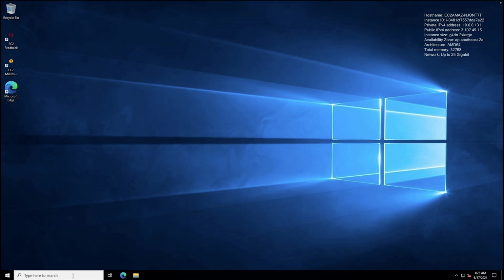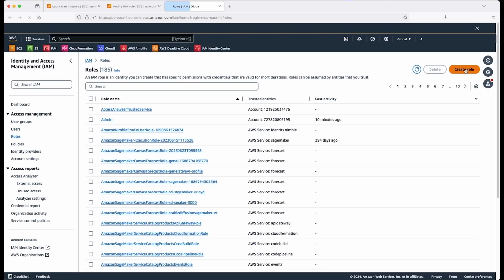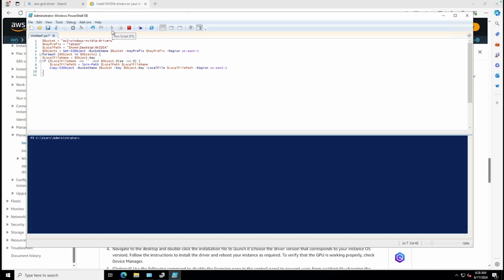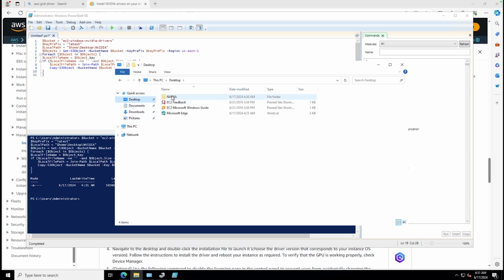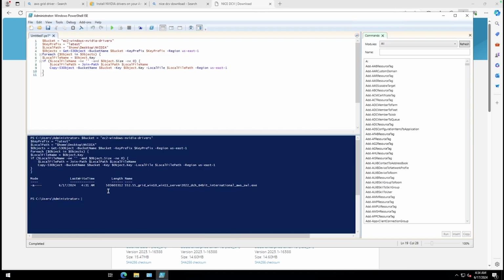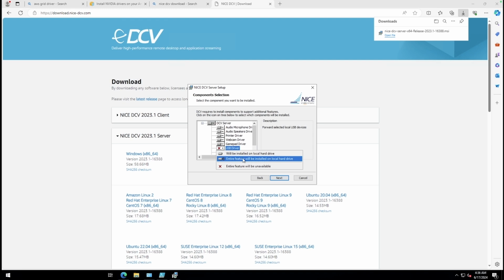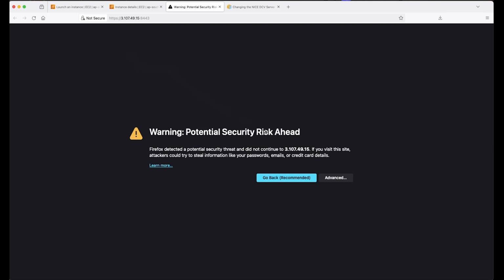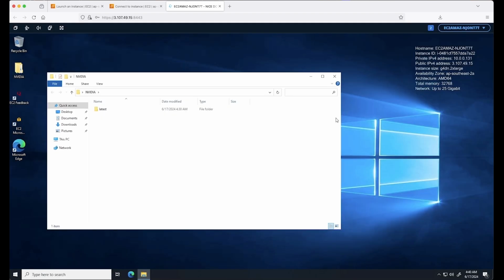Windows Cloud Workstation: Part 2 - Setting up Nvidia GPU on AWS EC2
This is a quick tutorial on how to enabled Nvidia drivers on a Windows EC2 Virtual Machine. This will let you run Games, Graphics tools on the cloud streamed to a device.

-check out the channel bio for T&Cs